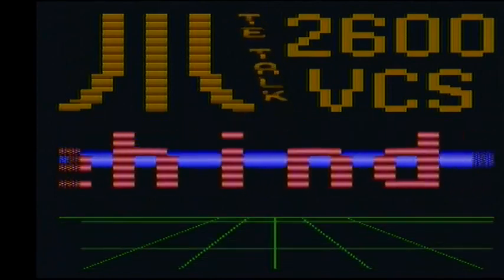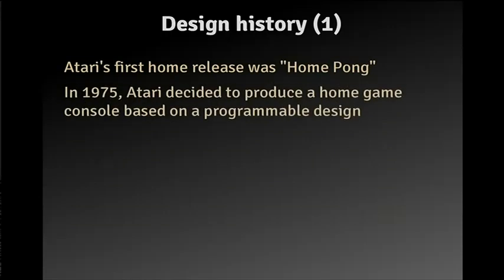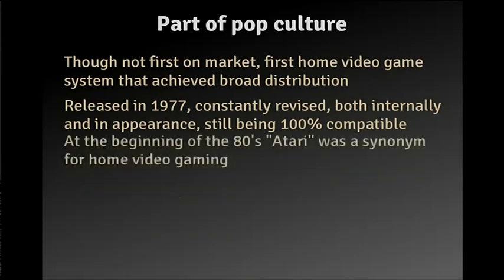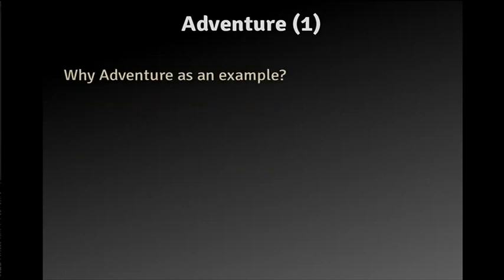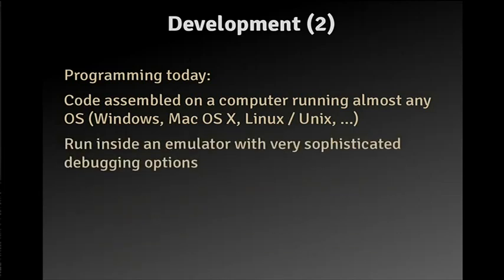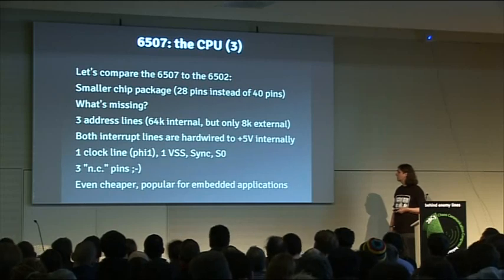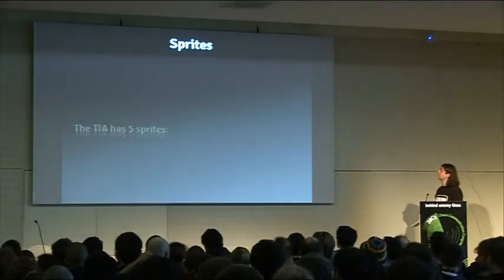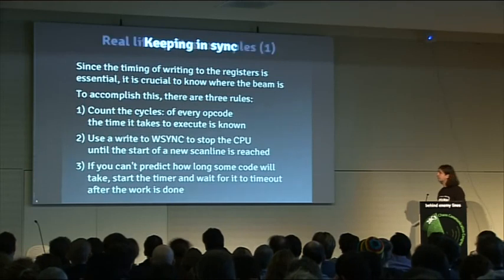28C3 The Atari 2600 Video Computer System The Ultimate Talk en)